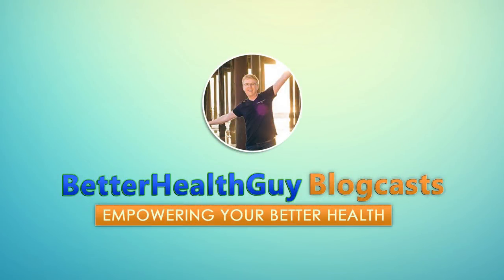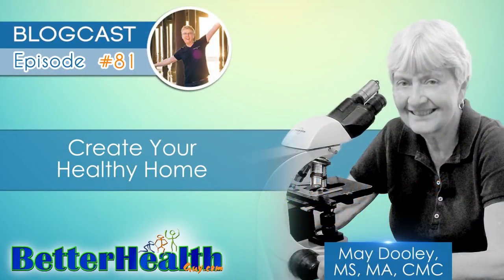Episode #81: Create Your Healthy Home with May Dooley, MS, MA, CMC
Why You Should Listen:

In this episode, you will learn about Bau Biologie, or Building Biology, and how to evaluate and improve the health of the external environment in order to improve overall health.

About My Guest:

My guest for this episode is May Dooley.  May Dooley, MS, MA, CMC (Council-certified Microbial Consultant) is a former middle school science teacher who loves to educate and empower people with information to improve their environment - and thus, their lives.  She has been an environmental consultant for more than 24 years helping people make their home environment healthier.  She leads her clients through the basic steps to assess and create a healthy home which includes air quality, water quality, and reduced exposure to other stressors that may impact health such as electromagnetic fields.  Her inspections are interactive, and her clients learn how to measure EMFs, reduce body voltage in their bed, use a laser particle counter to evaluate their vacuum cleaner, and to take samples to explore for mold.  She even brings along her microscope and looks at the samples in your home.  Once she has evaluated an environment using the principles of Bau Biologie, she provides an easy-to-understand series of steps to improve the environment.

Key Takeaways:

- Why might culture plate air sampling be a better option than spore trap testing?
- What are the pros and cons of the ERMI?
- What is the CAP ERMI?
- What role do microbial VOCs play in the health of an environment?
- How often can mold issues be remediated?
- How is a microscope helpful in exploring the potential for mold?
- When moving to a new environment, what testing should be done to validate the environment is safe?
- What belongings can be brought from a moldy environment to a new environment?
- What can be used to address small amounts of visible mold?
- What vacuum cleaners are ideal?
- What are the 5 different types of EMFs and their sources?
- What is body voltage and how is it measured?
- What is grounding and how should it be done?
- Why should the bed have no metal materials?
- What light bulbs might be best?

Nothing in today's discussion is meant to serve as medical advice or as information to facilitate self-treatment. As always, please discuss any potential health-related decisions with your own personal medical authority.